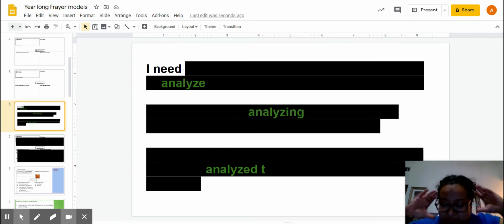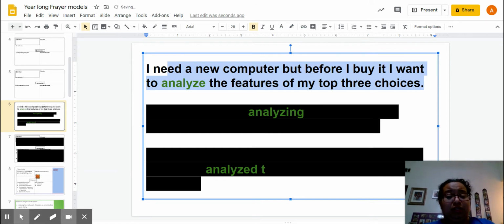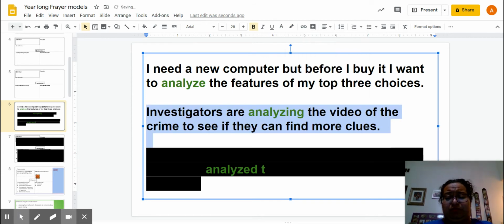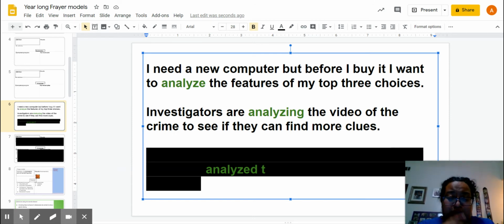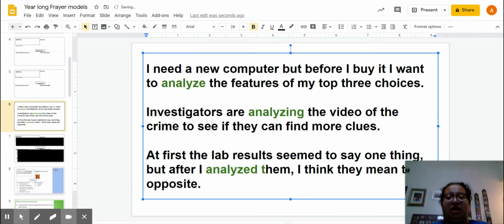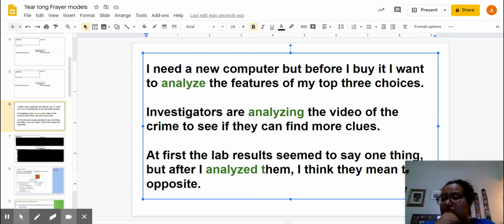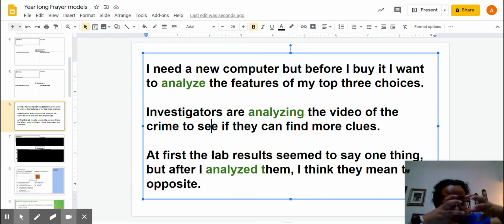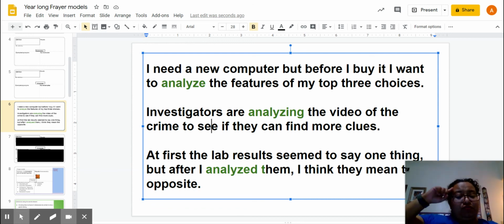Academic vocab "Analyze" part one